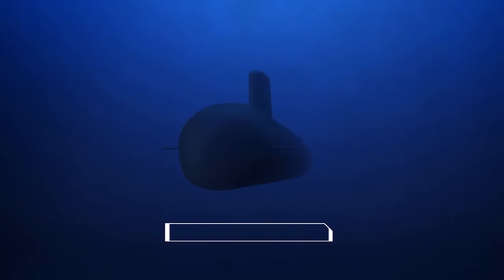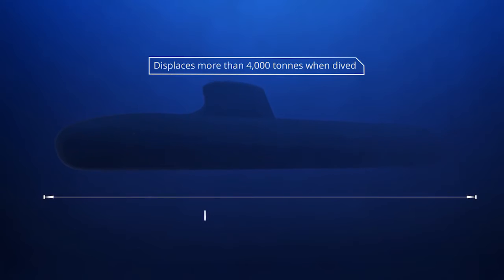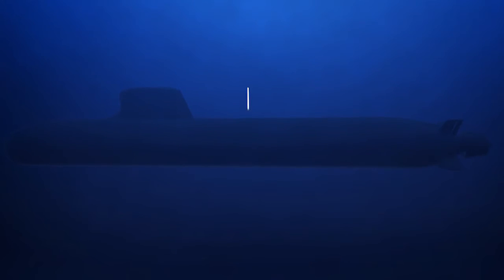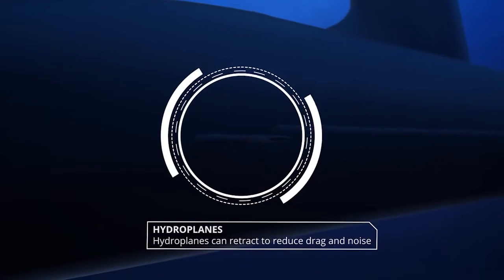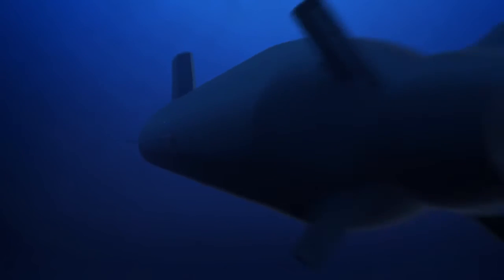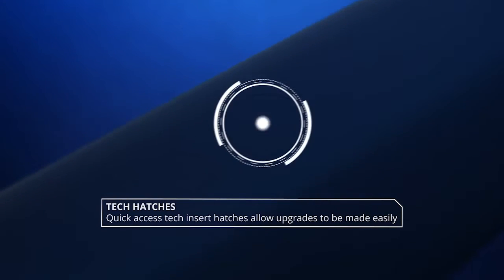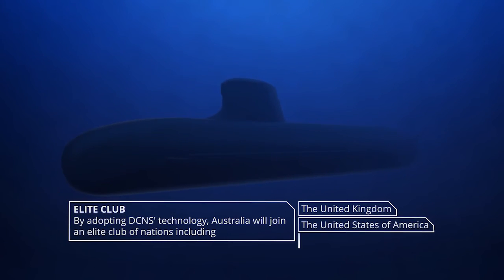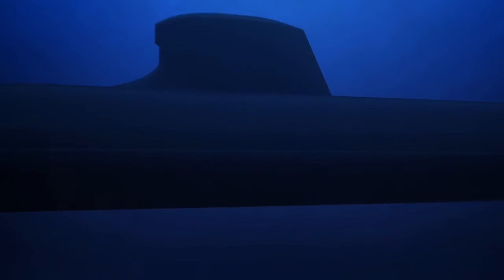DCNS Barracuda sub, promo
DCNS Shortfin Barracuda submarine, Royal Australian Navy.
PR vid by DCNS.